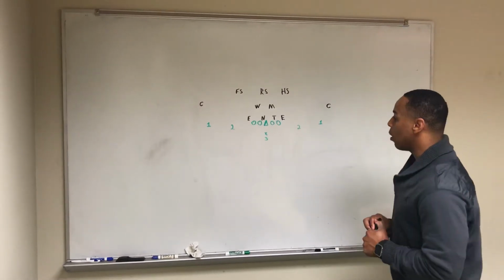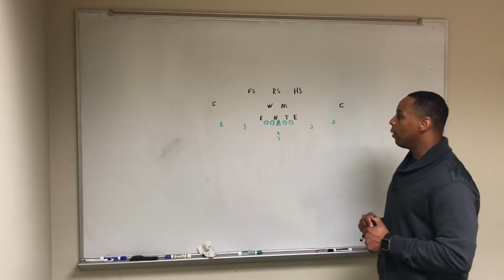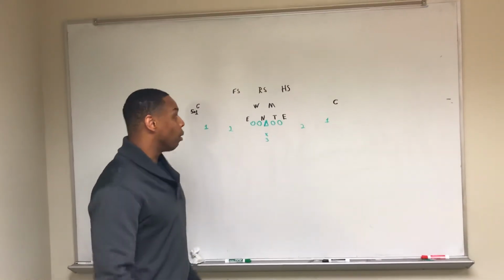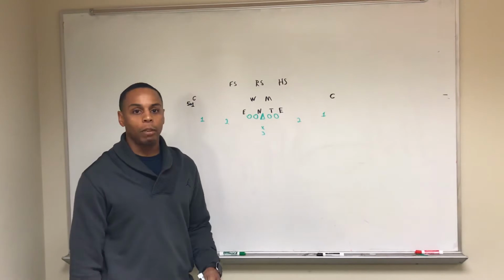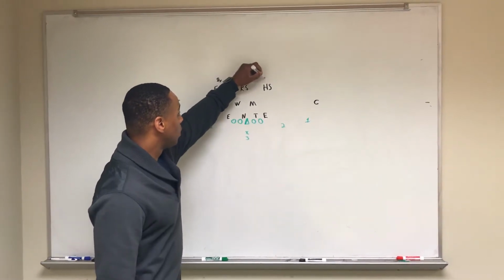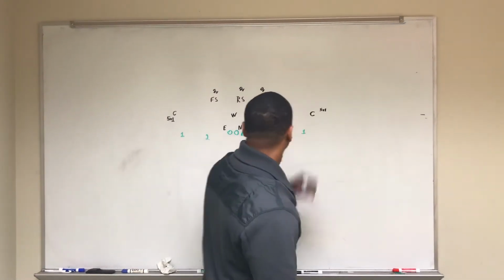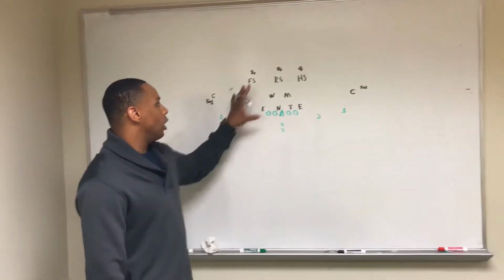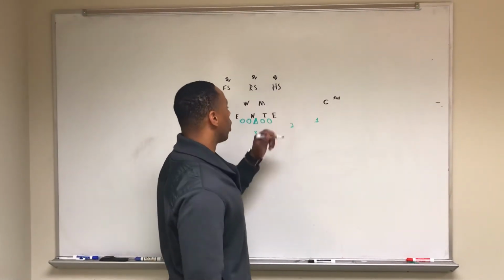Coach Hairston - WHEELS Coverage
Coach Hairston, the D Coordinator at Lakeside HS (Seattle), draws up responsibilities for his Cover 4 “WHEELS” coverage